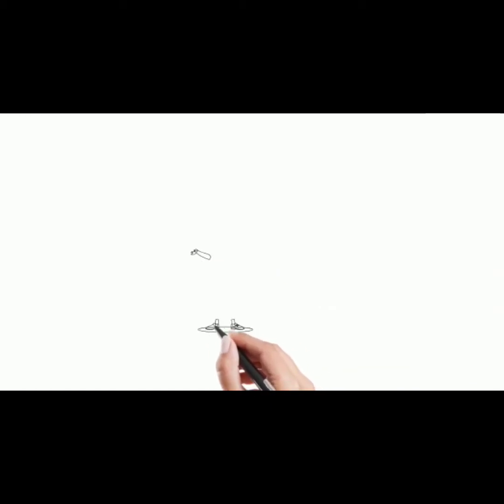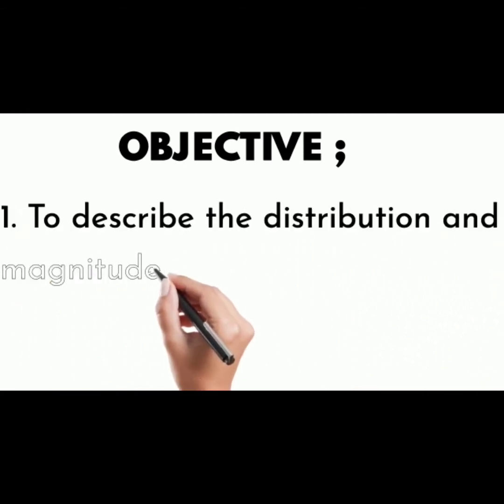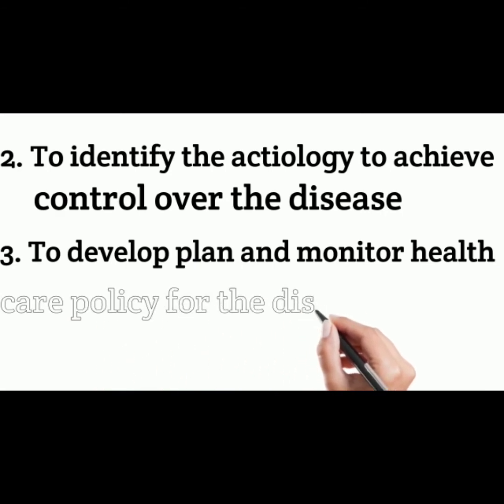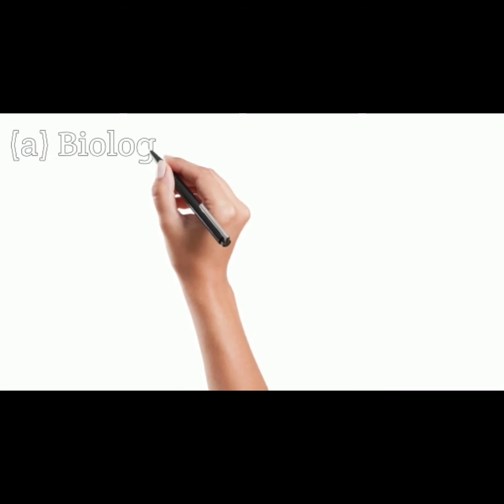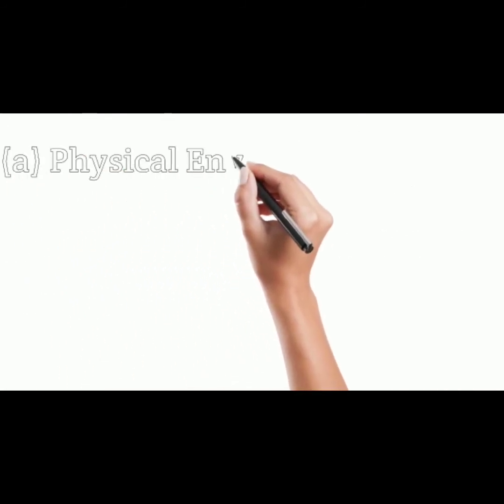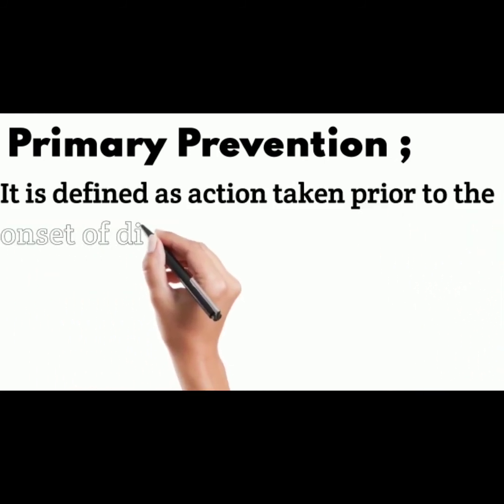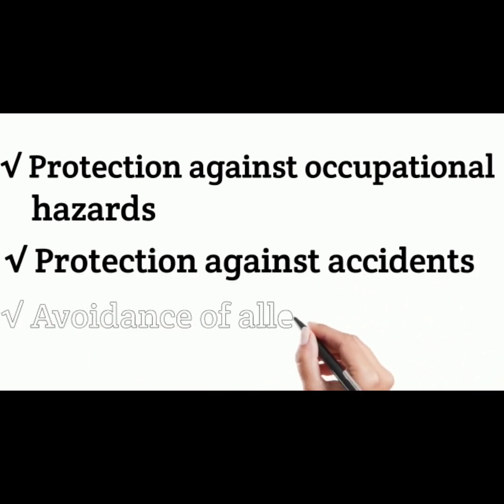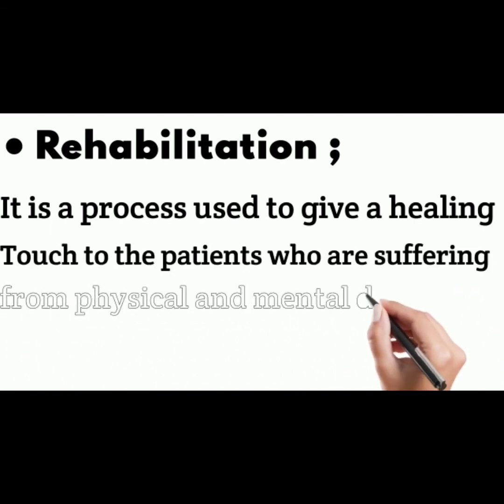WHAT IS EPIDEMIOLOGY ? Definition, Objectives, Aims, Epidemiological triad, Levels of Prevention ।।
What is EPIDEMIOLOGY ??

The word epidemiology is the combination of 3 greek words...

 Epi = Among
Demos = people
logos = study of science

EPIDEMIOLOGY is the study of the distribution and determinants of health related status or events in specified populations, and the application of this study to the prevention and control of health problems .